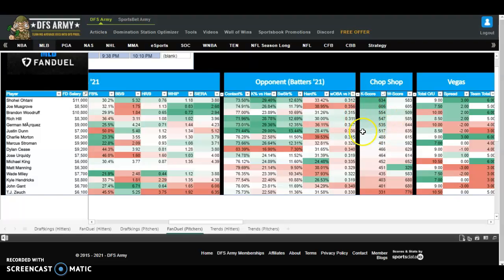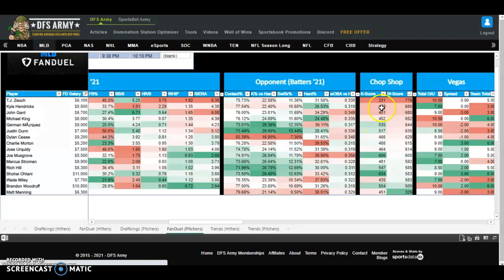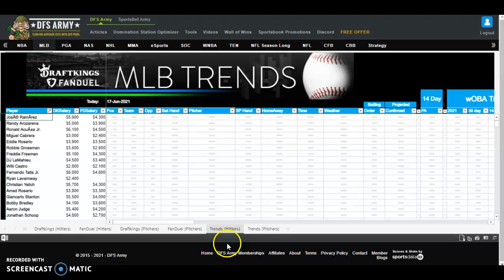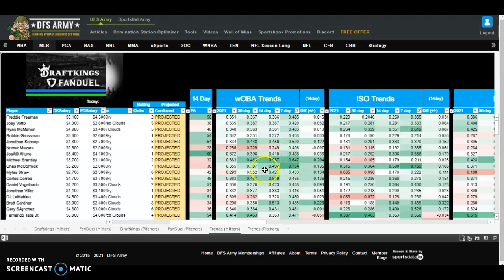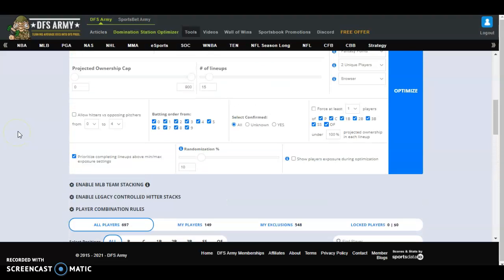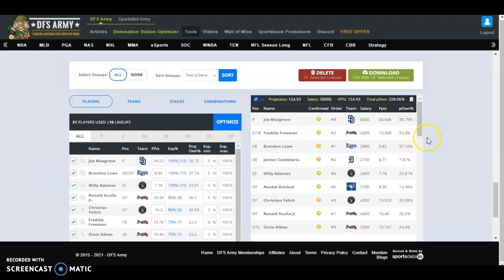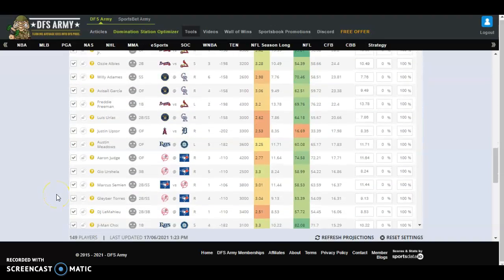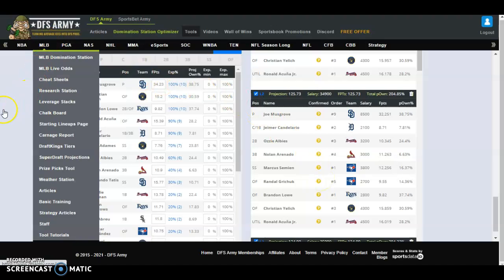MLB DFS Made EZ | Picks Stacks Projections Fanduel Draftkings Basic Strategy 6/17 Today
Discuss DFS MLB with us anytime anywhere!